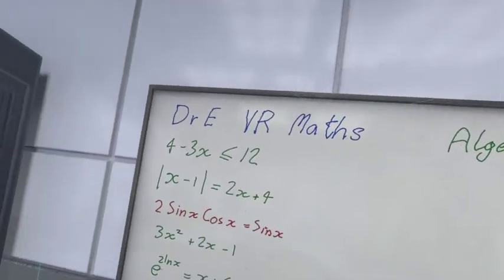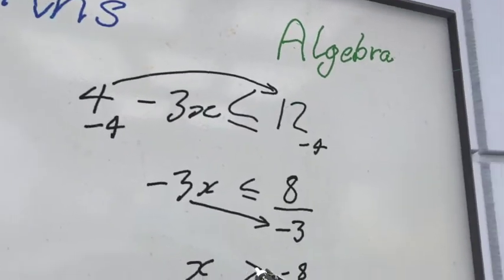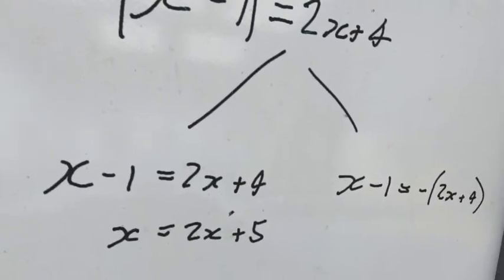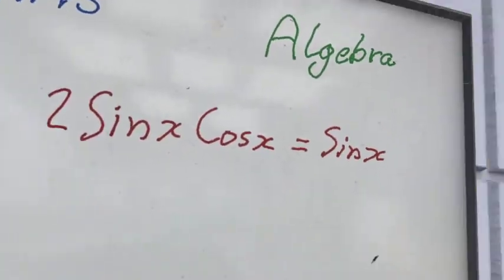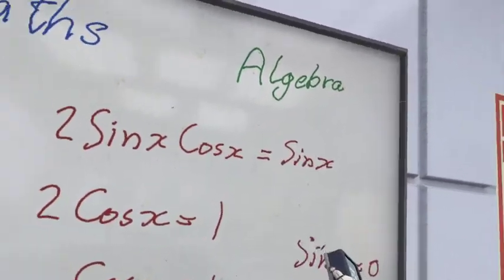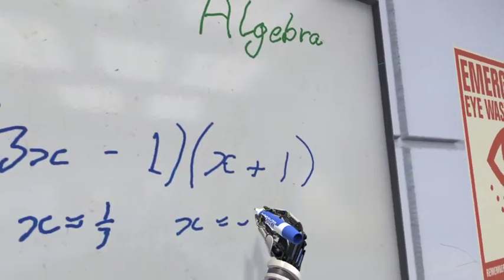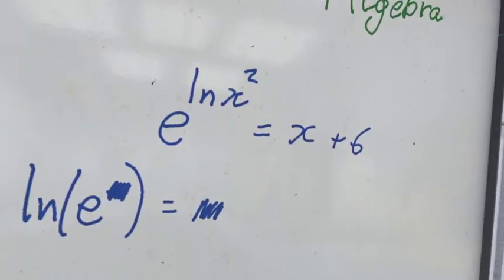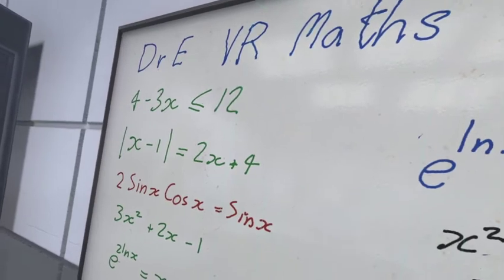VR Maths 1b - Year 12 Maths (Algebra)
G'day again. This is my second Year 12 Maths in VR video. In this one I focus on Algebra in the 2019 HSC Maths paper. Students need to be very confident with algebra and I recommend that students create some questions for themselves to improve their confidence (See my VR Maths 2a video).

Regarding quality - The sound has improved from my first Year 12 clip with the addition of some taped material onto the VR headset, although now it is overall quieter. Thank you to Prototype for suggesting that :)

Stay safe. Dr E.